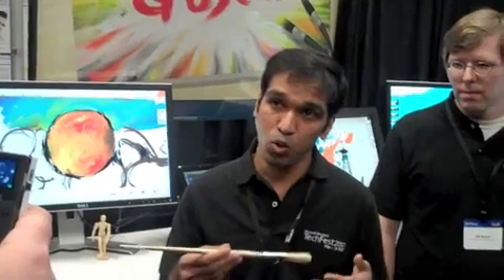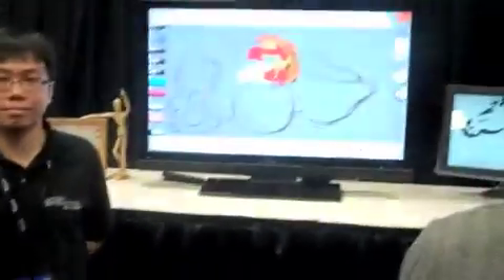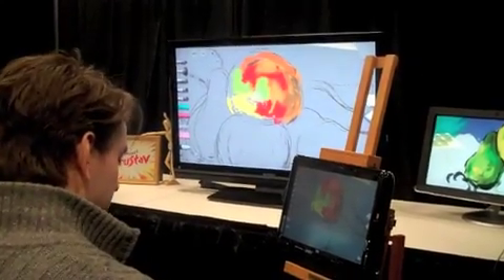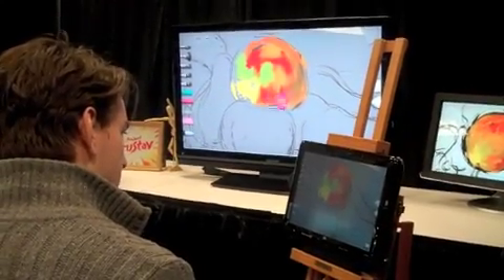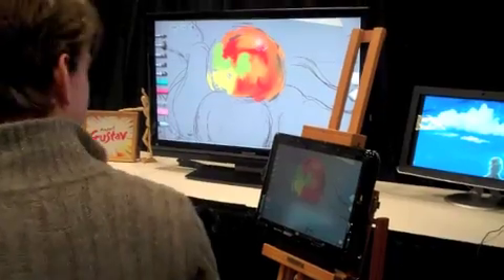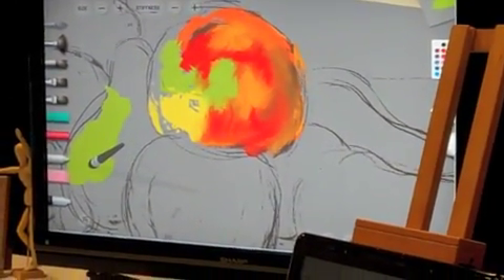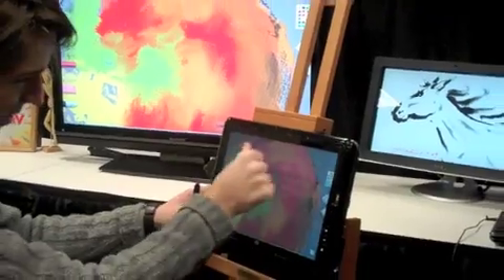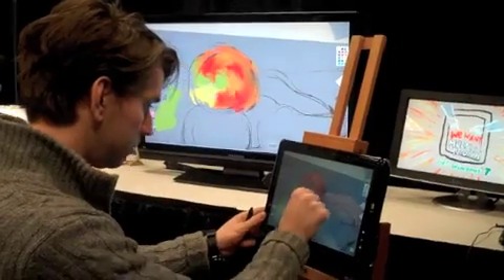Microsoft Project Gustav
During a preview of Microsoft's annual TechFest event this week, the company's researchers showed a technology dubbed Project Gustav, which attempts to replicate the experience of painting without all the mess. As per usual, no word on whether or when this might be made into a product, but as you can tell from the video, it was probably the furthest along and most fully realized of the various prototypes we saw.